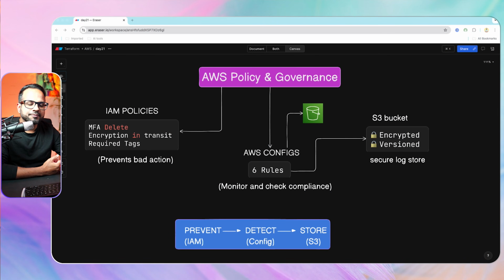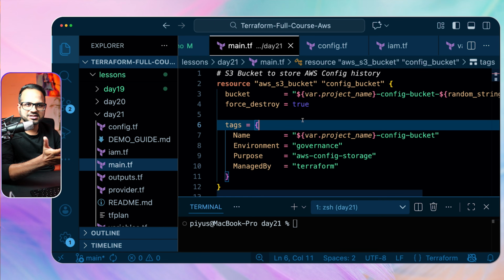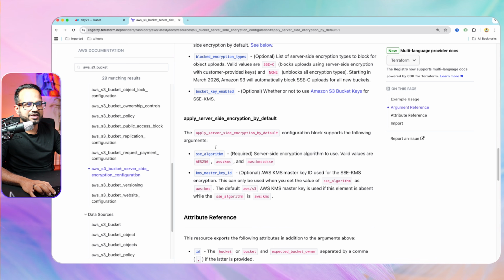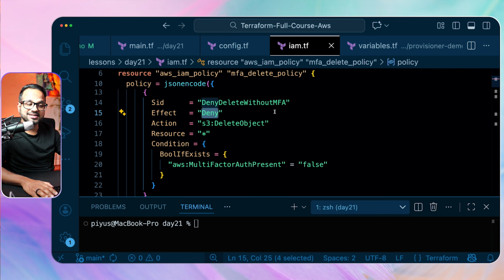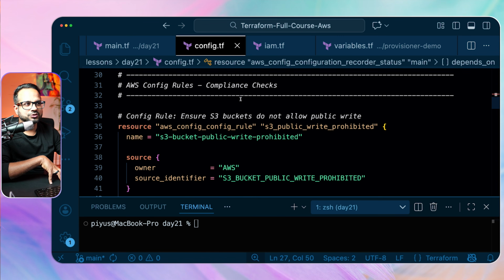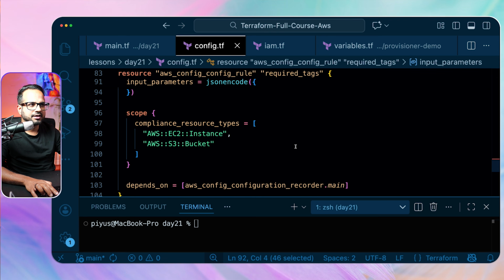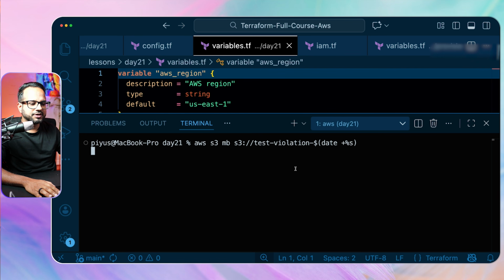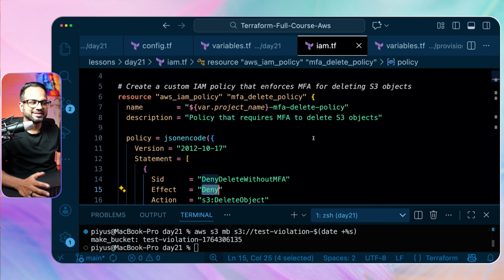21/30 - AWS Policy and Governance Setup Using Terraform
Welcome back to Day 21 of our 30daysofawsterraform challenge. In this video, we dive deep into the crucial world of AWS Policy and Governance Setup Using Terraform. As your cloud infrastructure scales, maintaining security standards and operational boundaries manually becomes impossible. That is where the power of Infrastructure as Code (IaC) truly shines.

I will walk you through how to programmatically define your AWS policies to ensure your environment stays compliant and secure. We will move beyond the console to write Terraform scripts that manage IAM permissions and governance rules, ensuring your team has the correct access without compromising the integrity of your architecture. This approach not only secures your setup but also makes it reproducible and auditable.

What you'll learn in this video:
*   The fundamentals of Cloud Governance and why it is critical for scaling.
*   How to structure and write AWS IAM Policies using Terraform code.
*   Best practices for automating security boundaries and compliance.
*   Techniques to deploy governance rules across your AWS environment efficiently.

If you are looking to master Cloud Security and automate your workflow, this tutorial is for you.